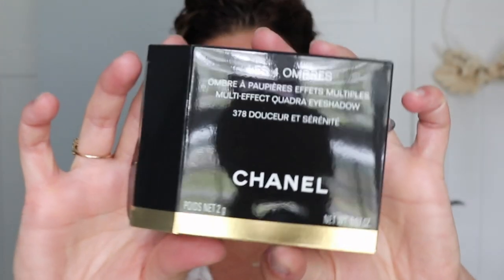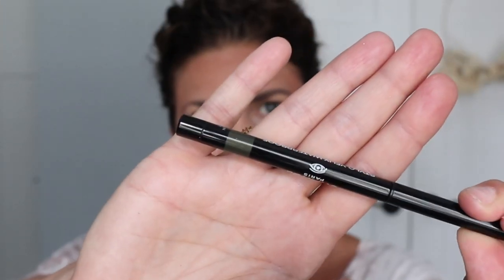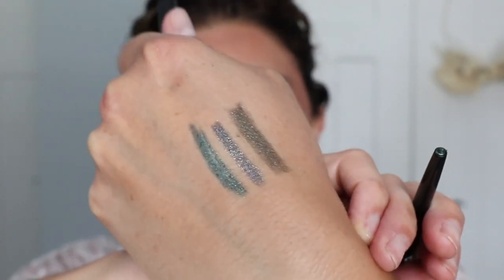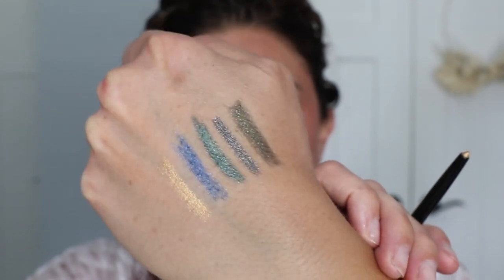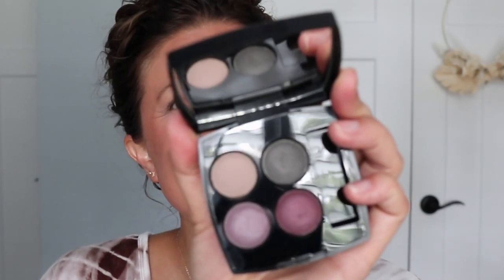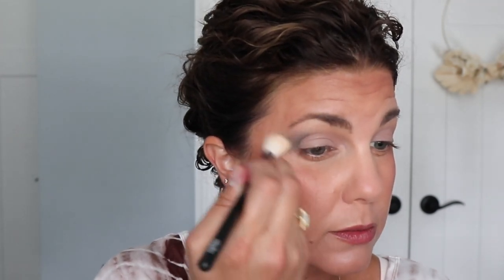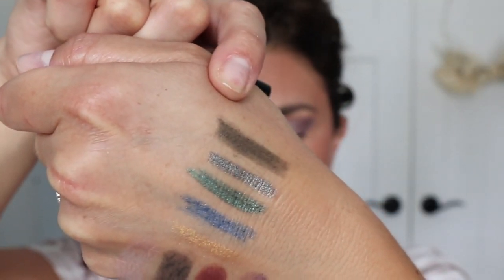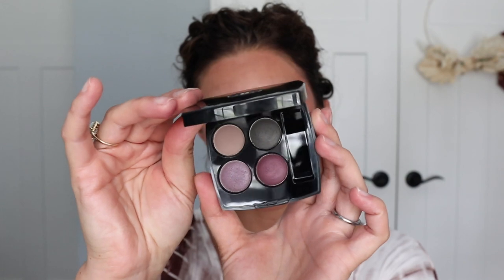NEW CHANEL SUMMER 2021 | 5 STYLO YEUX WATERPROOF EYELINERS & 378 DOUCEUR ET SÉRÉNITÉ EYESHADOW QUAD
CHANEL SUMMER 2021 | 5 NEW STYLO YEUX WATERPROOF EYELINERS & 378 DOUCEUR ET SÉRÉNITÉ EYESHADOW QUAD

Hope you enjoy the new beauties that were just released from Chanel's Summer 2021 collection!  I am loving the new eyeshadow quad!  Those purples and grey/green tones are so beautiful together!  Who would have thought?!

***PRODUCTS MENTIONED***

***ABOUT ME***
*Name: Jennifer
*Age: 36
*Skin Type: Dry, hormonal breakouts
*Foundation Shades:
  Chanel B30